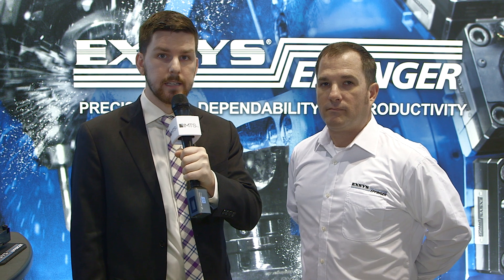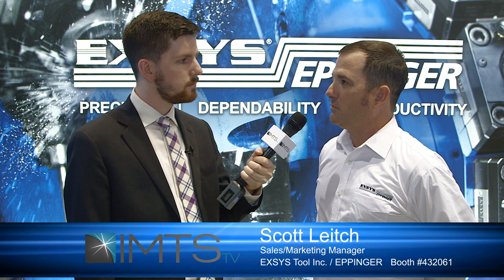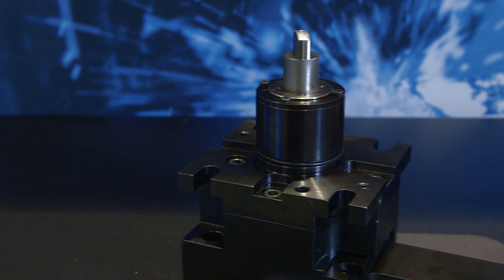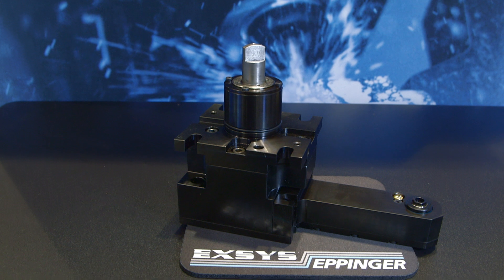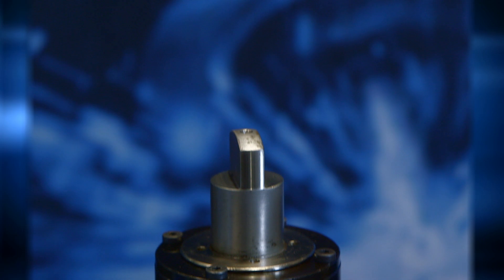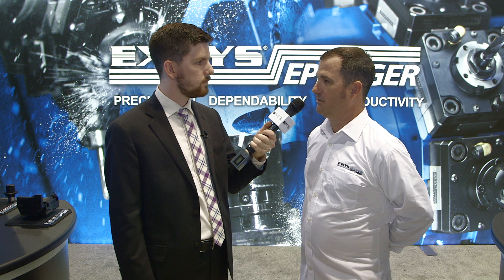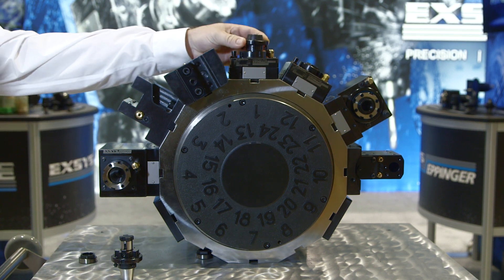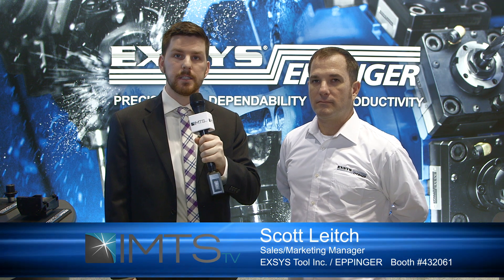EXSYS Tool, Inc. | PRECI-FLEX Modular Tooling System — IMTS 2018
The EXSYS PRECI-FLEX modular tooling system offers flexibility, precision and cost savings, along with turning machine tooling change overs of less than 20 minutes. The company provides specialty custom-made gears produced to exact specifications as well as German-made spiral bevel, planetary, planetary bevel, hypoid and cycloid-type gearboxes.